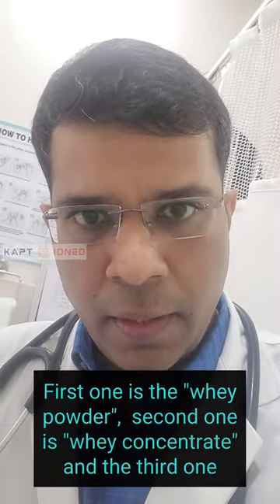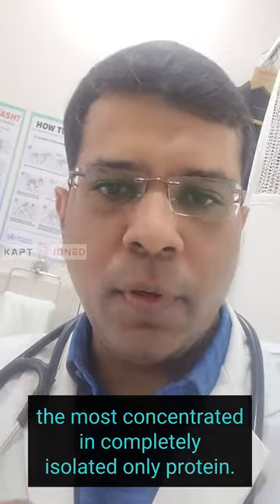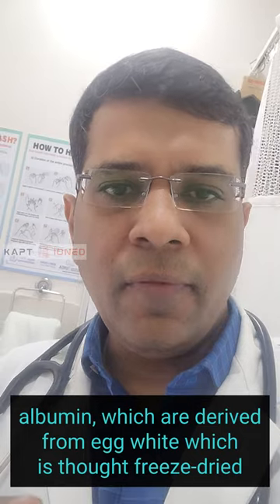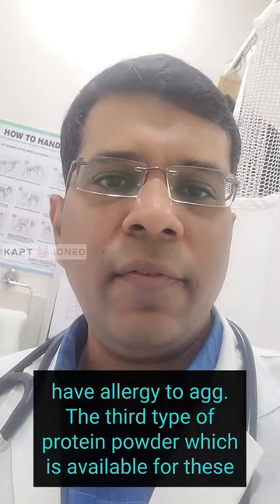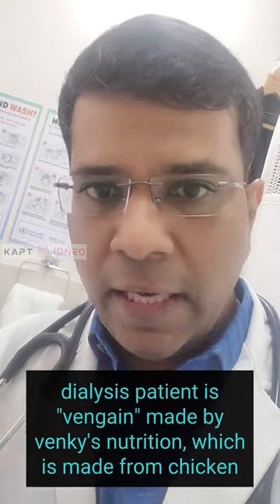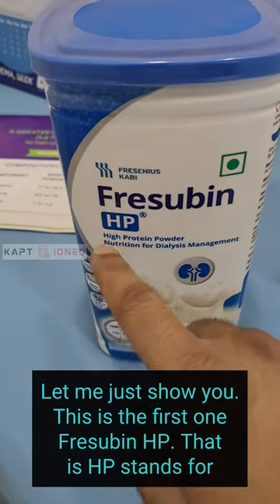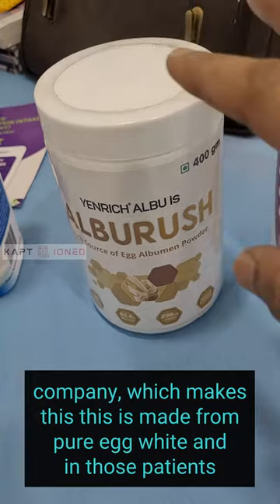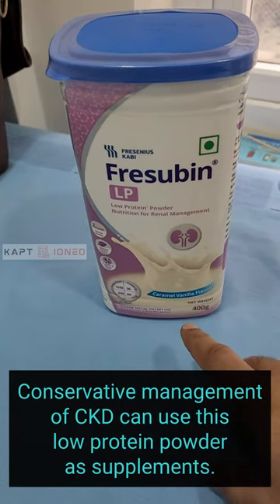Different protein supplements for kidney disease patients by Dr. Vijay Kiran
Protein supplements in CKD / DIALYSIS :
These have become a cornerstone in the pursuit of health and fitness, with whey and egg proteins standing out as versatile options. LET'S DISCUSS:

1. Whey Protein: A Dairy-Derived Powerhouse

The first and most widely known protein supplement is whey protein, a product derived from milk, typically sourced from cows or buffaloes. Whey protein comes in three primary variations, each offering unique protein concentrations and nutritional profiles:

   a. Whey Powder: Comprising 11 to 14.5% protein, 63 to 75% lactose, and 1 to 1.5% fat, whey powder is a balanced option suitable for various dietary needs.

   b. Whey Concentrate: Ranging from 25 to 89% protein, 10 to 55% lactose, and 2 to 10% fat, whey concentrate is a versatile choice catering to different protein preferences.

   c. Whey Isolates: Boasting an impressive 90% protein content and minimal 0.5% lactose and fat, whey isolates stand out as the premium form. Particularly favored by dialysis patients and bodybuilders, whey isolates offer a concentrated protein source crucial for their specific nutritional requirements.

Whey isolates, being low in lactose and fat, are especially beneficial for those with dietary restrictions and specific health concerns.

2. Egg Protein:

The second type of protein supplement in focus is egg protein, derived from the whites of eggs. The egg whites are carefully thawed and transformed into a powder, resulting in a product of unparalleled biological value. Numerous companies produce egg protein supplements, offering a reliable source of high-quality protein.

Despite its nutritional potency, it's worth noting that the distinctive smell of egg protein might pose a challenge for some consumers.

3. Chicken powder:  Very high in protein, yet due to taste and smell, it is not widely accepted.

Dr. Vijay kiran
MBBS, MD, DM (Nephrology),
DNB (Nephrology), MNAMS,
SCE (UK) Nephrology,
Fellow in pediatric nephrology.
Ex - Assistant professor, Department of Nephrology, Nizam’s Institute of medical sciences, Hyderabad.
AINU  - SILIGURI